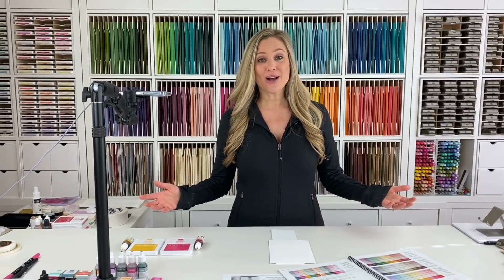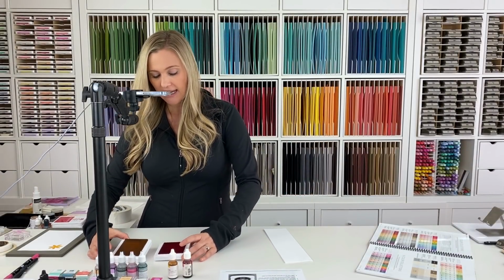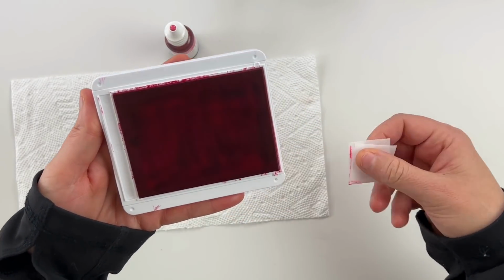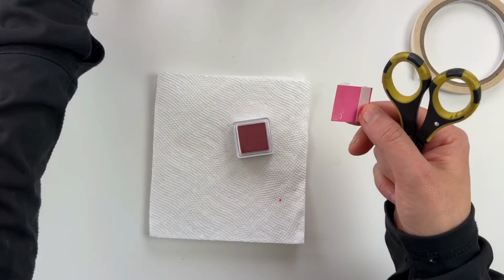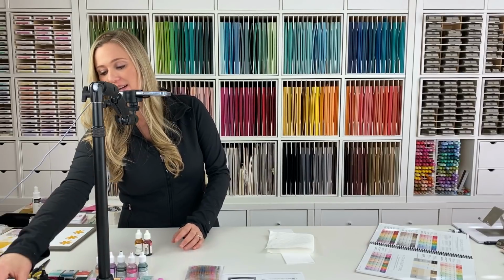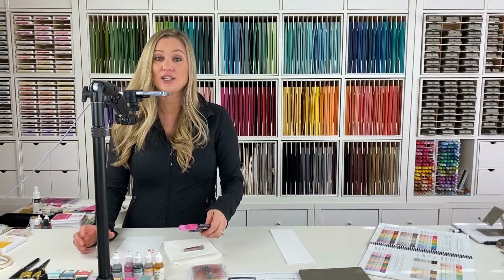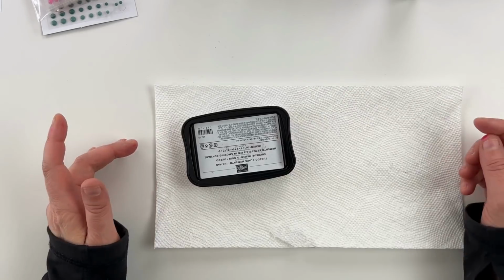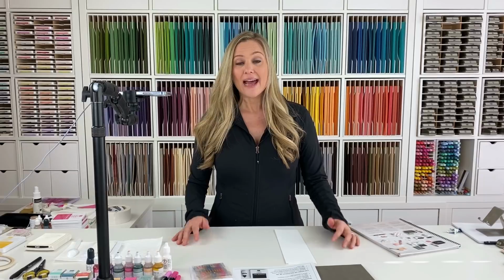How You Can Re-Ink Stamp Pads & Markers Remarkably Easy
Learn how to re-ink your stamp pads and when to re-ink them! You can also learn some great tips on labeling your re-fill ink bottles. What about re-inking StazOn ink pads, Versamark ink pads, Memento black ink pads, and craft white ink pads? I've got all of that covered in this video as well!

⭐️ This is video 5 in my Card Making for Beginners series. Missed any of the others?

⏱ Timestamp
00:00 Intro
02:27 How to re-ink a stamp pad
03:45 How to clean and maintain your ink pad
06:30 How to evenly distribute ink
09:30 How to clean edges of stamp pad
11:54 How to ink Stampin' Up! Ink Spots
13:20 Labeling options for ink spots
16:25 When you don't have a re-inker color
18:28 Labeling top of re-inker bottles
21:54 How to re-ink water-based markers (Stampin' Write Markers)
24:25 Can you re-ink alcohol markers?
25:38 Re-ink StazOn ink pad
28:50 Re-ink Memento black ink pad
29:57 Re-ink a Versamark ink pad
31:30 Inking or re-inking craft white stamp pad

INTERESTED IN JOINING STAMPIN’ UP! AND BECOMING A DEMONSTRATOR LIKE ME? HINT: You get a discount 😍 on your orders when you join!